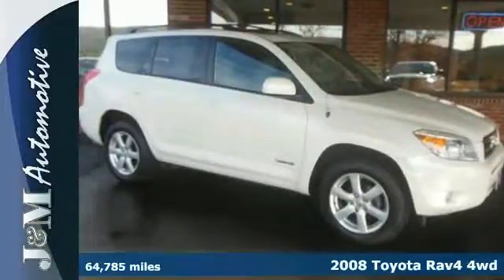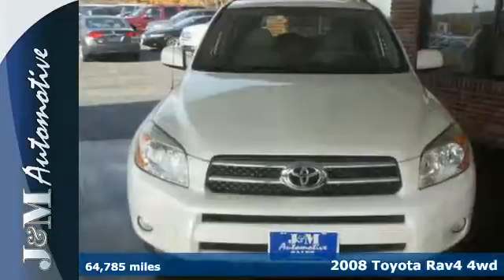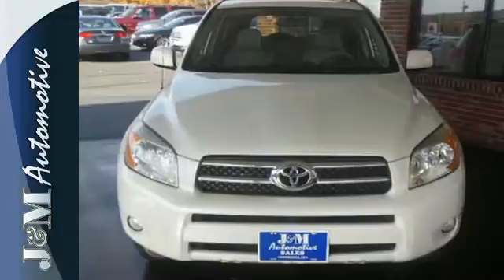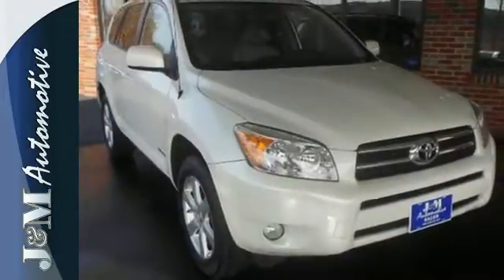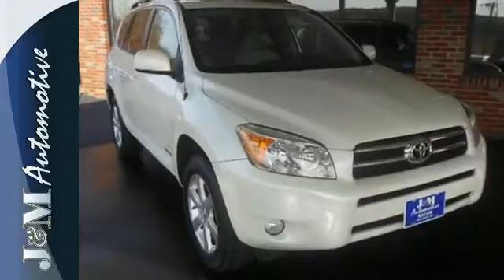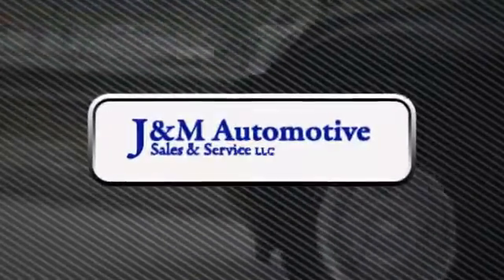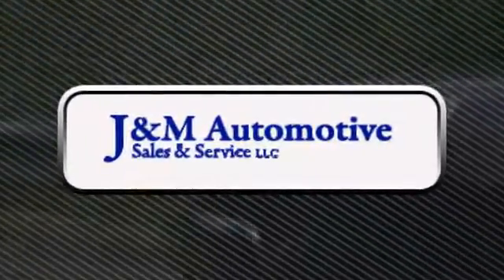2008 Toyota Rav4 4wd Naugatuck CT Hartford, CT #081655 SOLD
Year: 2008
Make: Toyota
Model: Rav4 4wd
Trim: 4d Wagon Limited
Engine: -1 Cylinders
Color: White
Mileage: 64785
Stock #: 081655
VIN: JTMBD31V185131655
A Pristine Condition, One-Owner Rav4 Limited with an Accident-Free Carfax History Report and an Included Warranty! This All Wheel Drive SUV is Fully Equipped with Grey Leather Interior, a Power Sunroof, Heated Seats, Alloy Wheels, Climate Control, a CD Player, Fog Lights, a Roof Rack, Privacy Glass, Power Seats, Power Windows, Power Door Locks, Power Mirrors, an Adjustable Steering Column, Cruise Control, a Fuel Efficient 2.4L 4-Cylinder Engine, a Smooth Automatic Transmission and More! A Desirable Find at J&M!.

Address:
820 New Haven Rd.